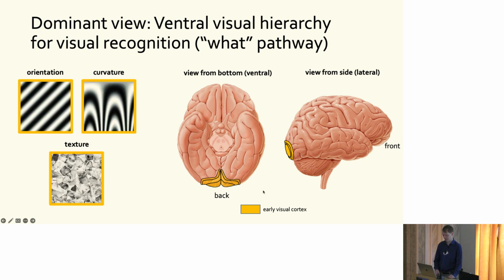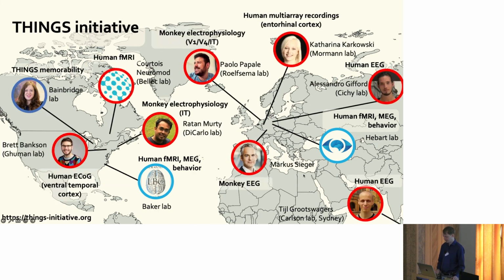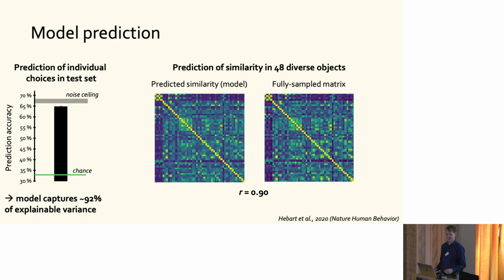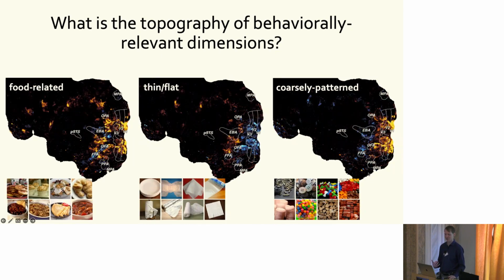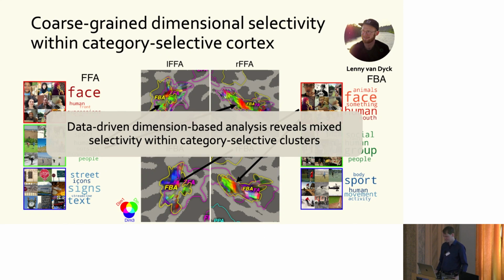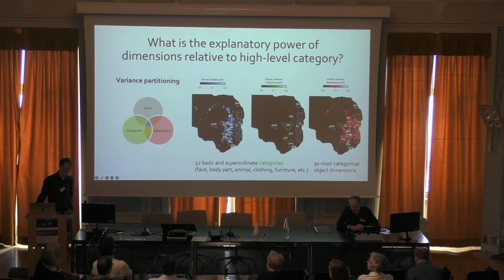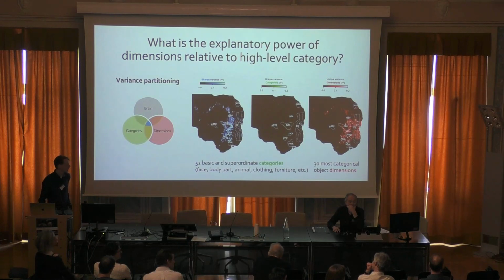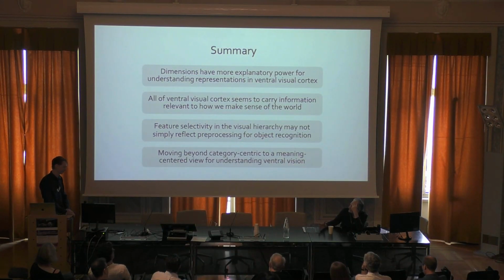CAOS 2024 - 6 | Rovereto, May 9-11 | Martin Hebart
CIMeC Workshop on CONCEPTS, ACTIONS, and OBJECTS
Functional and Neural Perspectives
Rovereto (TN), Italy

Talk by 𝗠𝗮𝗿𝘁𝗶𝗻 𝗛𝗲𝗯𝗮𝗿𝘁 - Beyond category: Re-evaluating the role of the ventral visual system for the processing of objects